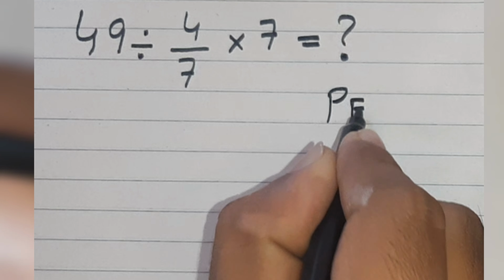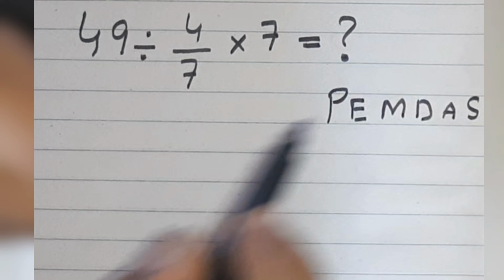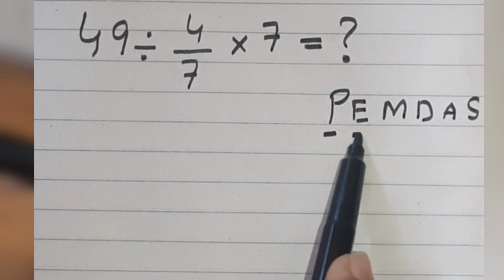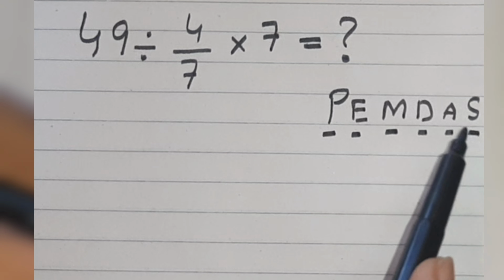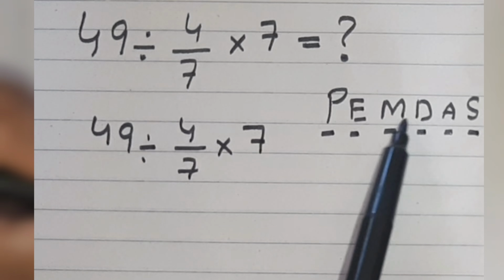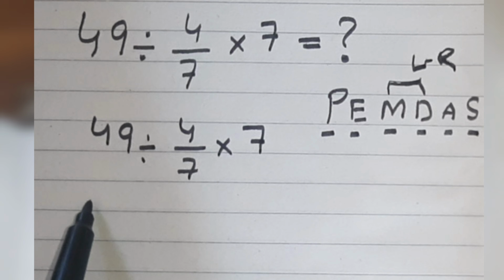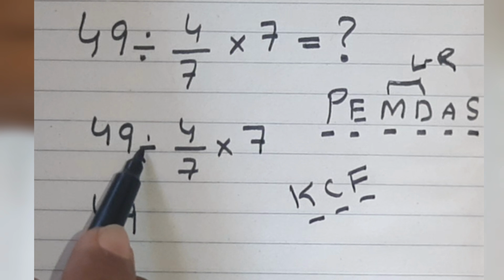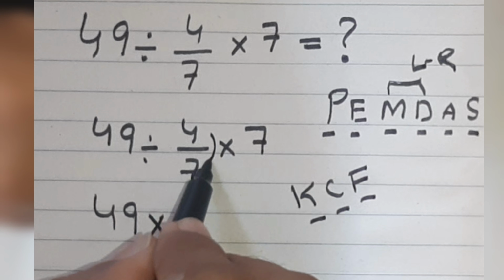Only Geniuses Solve This Fast | PEMDAS Challenge!pemdas